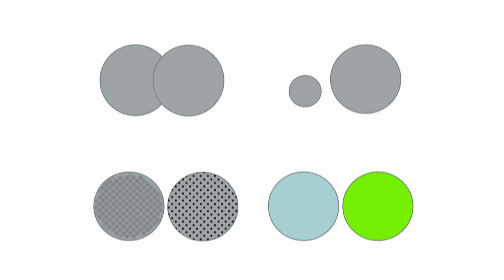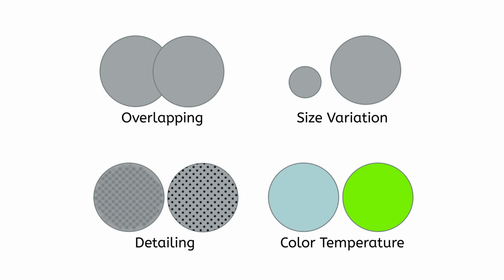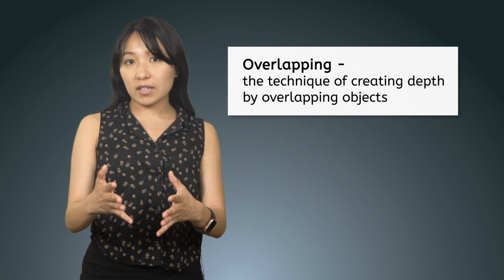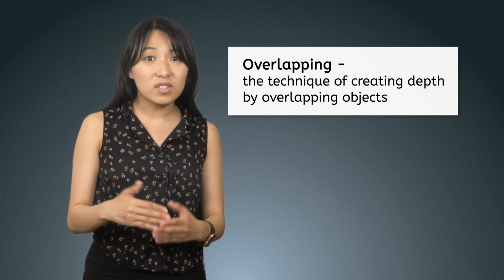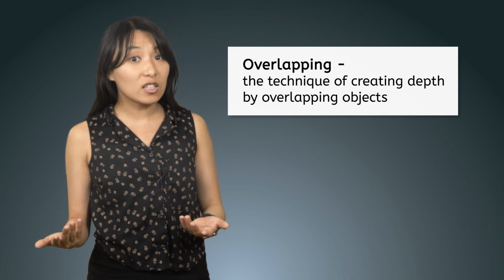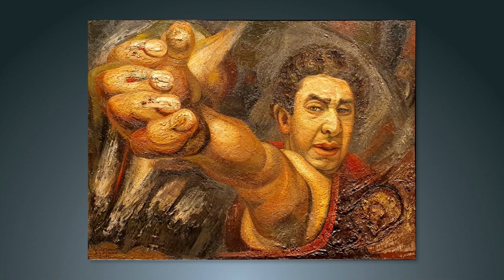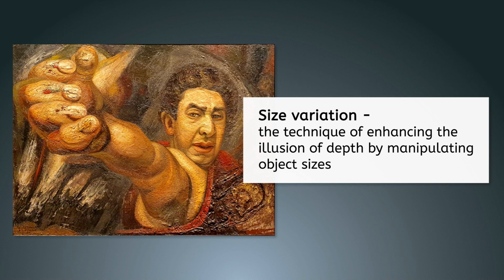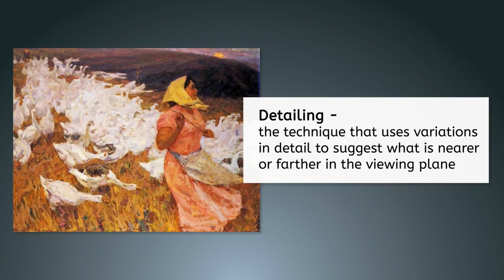Methods for Illusion of Space - Techniques for Creating Space in Visual Art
Let's learn about methods for illusion in space! In this high school art lesson, students will evaluate how overlapping, size variation, detailing, and color temperature are used to create a sense of space in an artwork and practice applying these techniques to their own drawings. This lesson is part of MiaPrep’s Elements of Art 2 course.